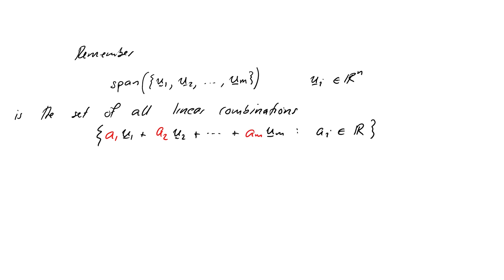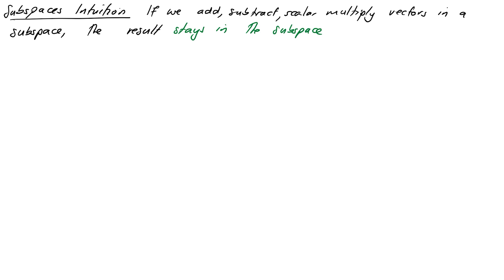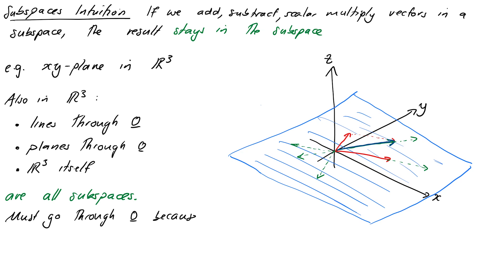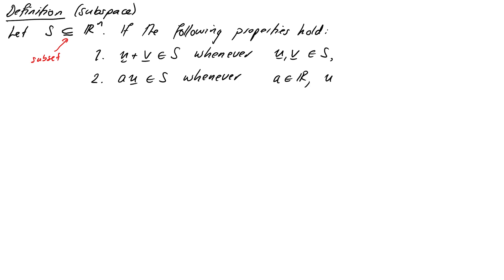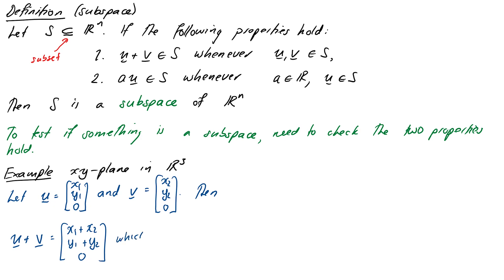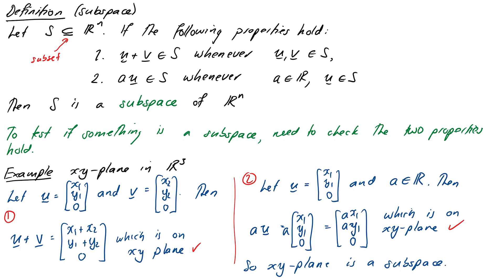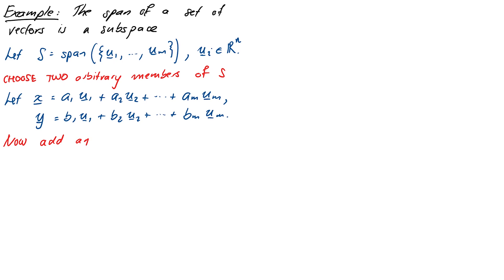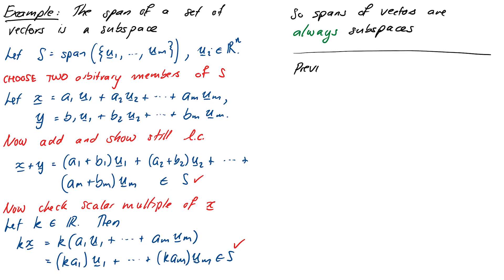Subspaces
In this video we introduce the idea of a subspace, and give some intuition as to what they are. We also talk about the basis of a subspace, and how that helps us to understand dimension. Finding bases using our familiar matrix operations is for the next video